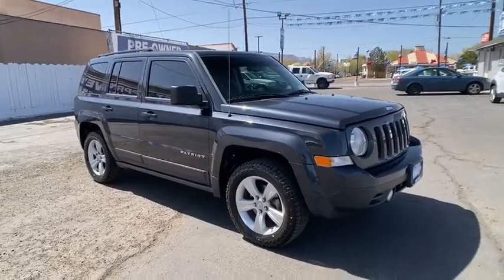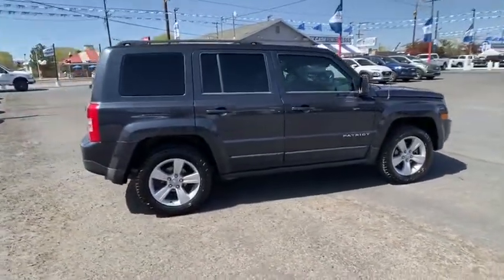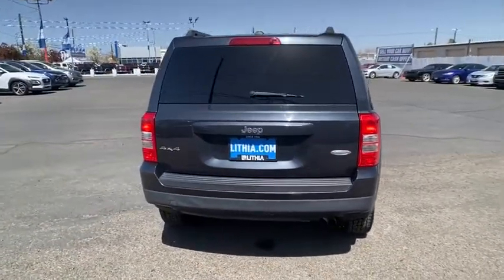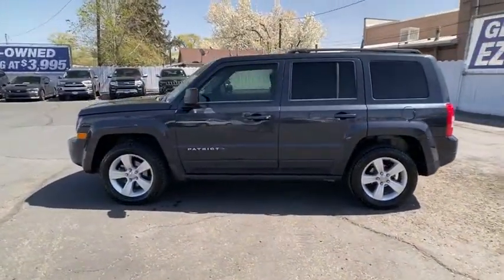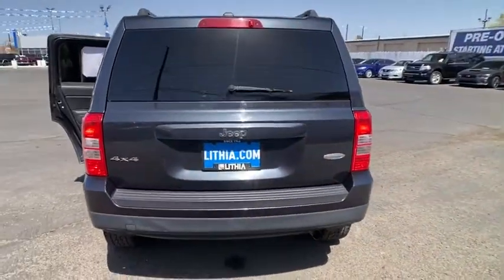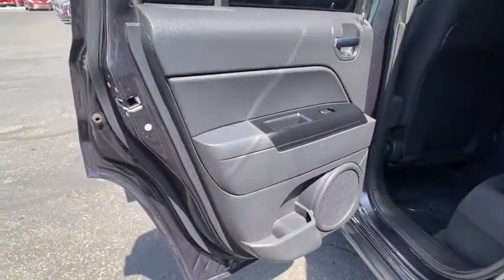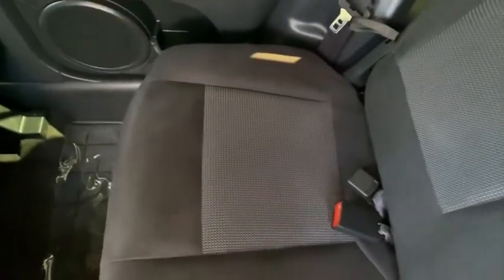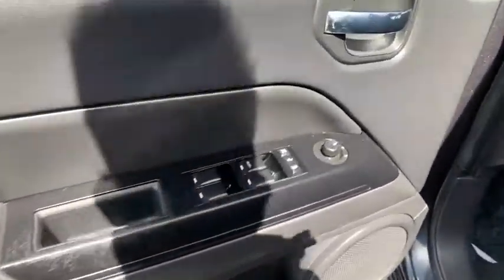2014 Jeep Patriot Reno, Carson City, Northern Nevada, Sacramento, Roseville, NV ED718453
Maximum Steel Met. Clear Coat Used 2014 Jeep Patriot available in Reno, Nevada at Lithia Hyundai of Reno. Servicing the Carson City, Northern Nevada, Sacramento, Roseville, NV area
2014 Jeep Patriot 4WD 4dr Latitude - Stock#: ED718453 - VIN#: 1C4NJRFB9ED718453

EPA 27 MPG Hwy/21 MPG City! Heated Seats Moonroof 4x4 Aluminum Wheels UCONNECT VOICE COMMAND W/BLUETOOTH ENGINE: 2.4L I4 DOHC 16V DUAL VVT TRANSMISSION: 6-SPEED AUTOMATIC SUN/SOUND GROUP QUICK ORDER PACKAGE 2GB READ MORE! KEY FEATURES INCLUDE: 4x4 Heated Driver Seat Aluminum Wheels Heated Seats. Privacy Glass Keyless Entry Steering Wheel Controls Child Safety Locks Electronic Stability Control. OPTION PACKAGES: SUN/SOUND GROUP SIRIUS Satellite Radio For More Info Call Premium Sound Group 9 Boston Acoustic Speakers w/Subwoofer 2 Articulating Liftgate Speakers Power Express Open/Close Sunroof UCONNECT VOICE COMMAND W/BLUETOOTH SIRIUS Satellite Radio For More Info Call Remote USB Port Rear View Auto Dim Mirror w/Microphone QUICK ORDER PACKAGE 2GB Engine: 2.4L I4 DOHC 16V Dual VVT Transmission: 6-Speed Automatic Remote Start System TRANSMISSION: 6-SPEED AUTOMATIC Autostick Automatic Transmission Tip Start (STD) ENGINE: 2.4L I4 DOHC 16V DUAL VVT (STD). VEHICLE REVIEWS: KBB.com explains The Patriots upright layout provides reasonable outward visibility as well as some visual character.. Great Gas Mileage: 27 MPG Hwy. WHY BUY FROM US: Lithia Hyundai of Reno sells new Hyundais certified pre-owned Hyundais and used cars trucks and SUVs! We have excellent finance options as low as 0% on select models in addition to all avilable Hyundai incentives and rebates! We also specialize in second chance financing! We are located in Northern Nevada at 2620 Kietzke Ln. Our hours are Monday-Saturday 8: 30am - 8pm and Sundays 10am - 6pm. 100% customer satifaction is our priority! Price does not include $449 Dealer doc fee taxes and license fees. Price contains all applicable dealer incentives and non-limited factory rebates. You may qualify for additional rebates; see dealer for details.